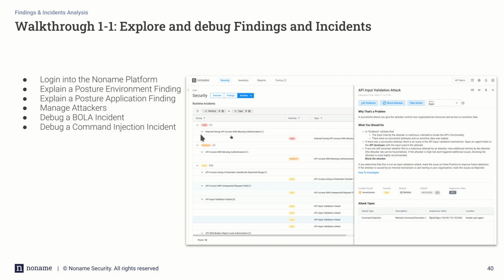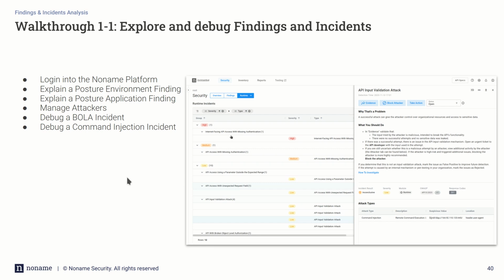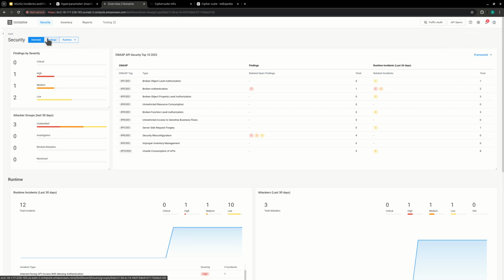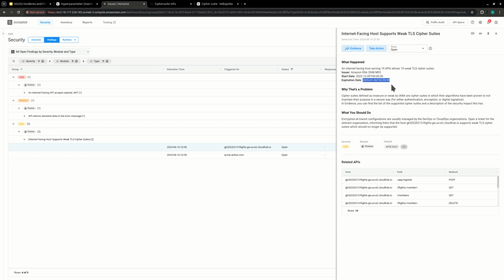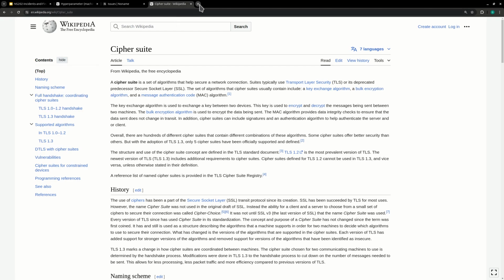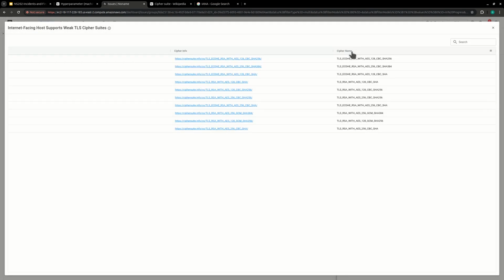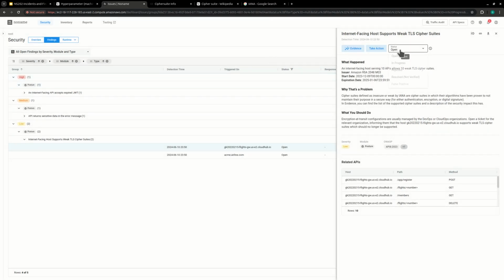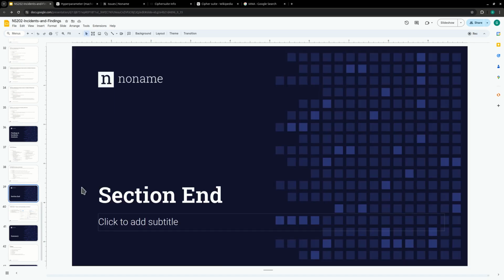09 wt11 weak tls cipher suite